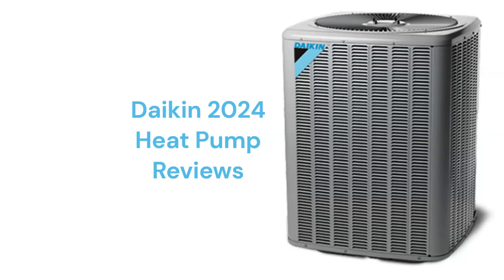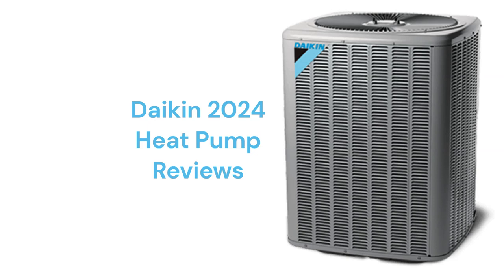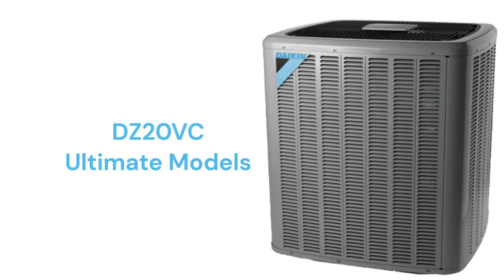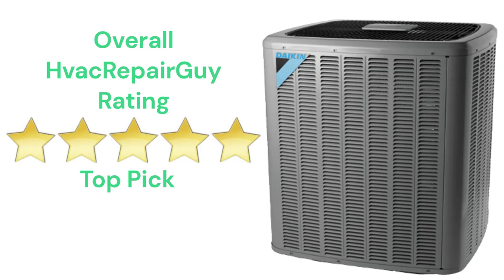HvacRepairGuy 2024 Daikin Brand Heat Pump Reviews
In this video, HvacRepairGuy reviews the 2024 Daikin brand heat pumps. The reviews include the basic DZ14SN model, the premium DZ18TC units, and the ultimate DZ20VC models.